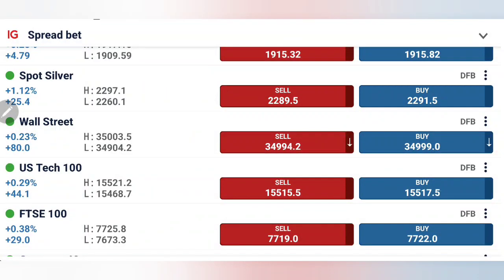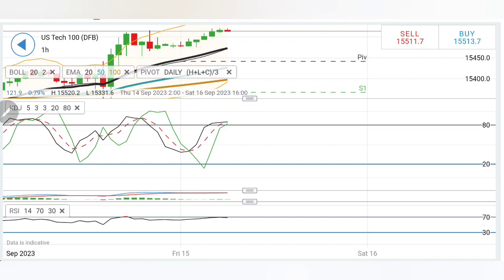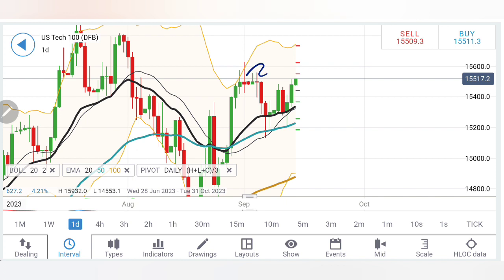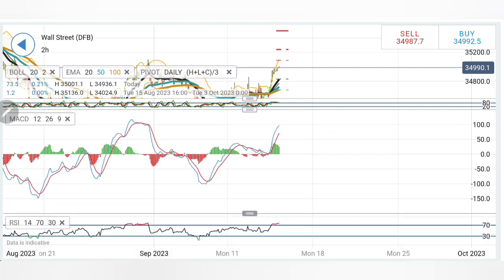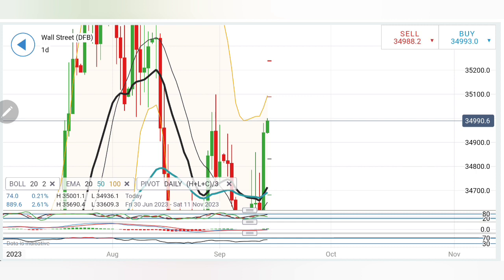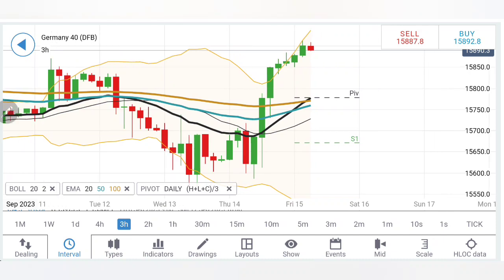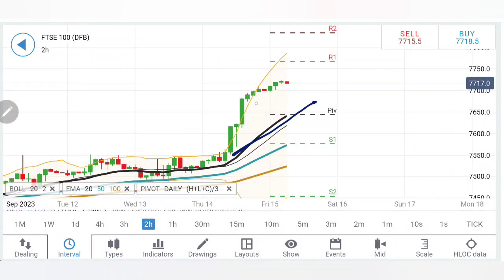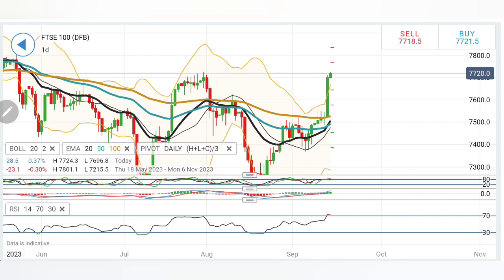Quadruple Witching Trading Strategy Today For NASDAQ100, US30, Dax & FTSE100 | US30 & US100 15 Sep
Timestamps:

- [01:10]( 📊 For NASDAQ100, watch for levels below 15,460 for potential selling points. 15,420 is a significant support, with 15,360 being the ultimate support for the day.
- [02:03]( 📈 NASDAQ100 is trading in a bullish channel, with resistance around 15,520. A retracement might occur around 15,480-15,460 levels.
- [02:58]( 🔄 Watch for a possible retracement in NASDAQ100 after it breaks below 15,440. As long as 15,400 is respected, the bullish trend is intact.
- [03:51]( 📊 DAX is showing signs of bullishness with supports at 15,480 and 15,440. Watch for potential retracement towards 15,800 levels.
- [07:34]( 📉 Keep an eye on US30. Below 34,950, a potential sell-off might occur. Support is strong around 34,800, with a significant resistance at 35,100.